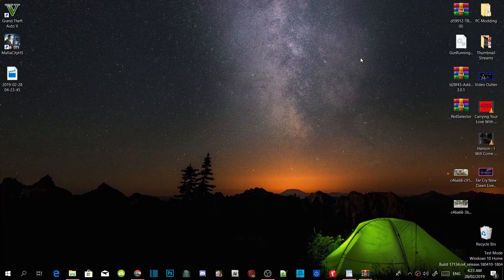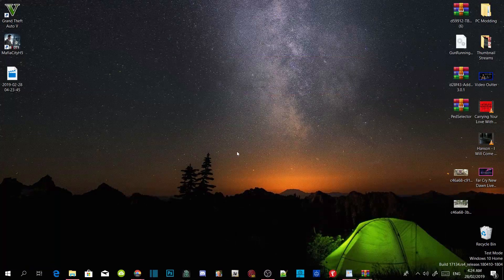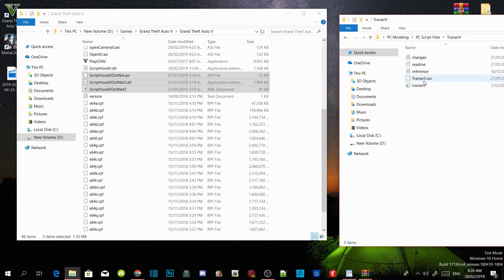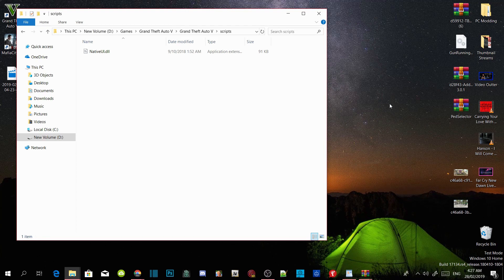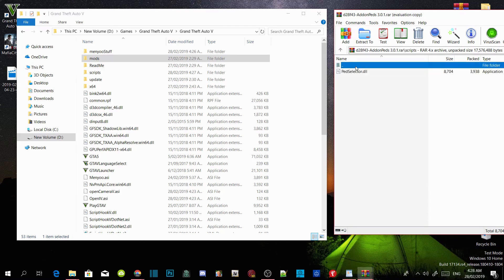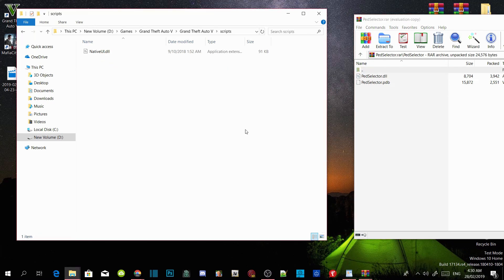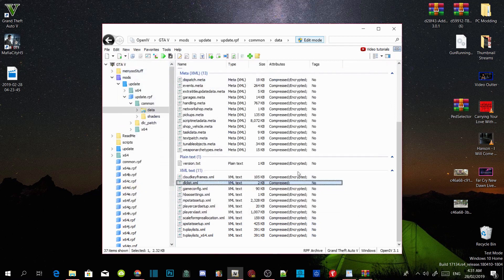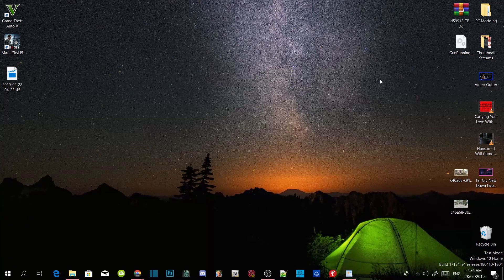PC Modding Tutorials: How To Install Addon Peds Mod In Singleplayer #71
►  Info:

Author Comment
The new version of AddonPeds is ready with a brand new editor software and PedSelector script!
Now you can edit ped settings, like walk animation, personality, combat mode and much more.
AddonPeds is a mod/script that allows you to add new ped models to your game without replace any file.

Video Editors:

Producer: Dryder Mataroa
Product Manager: Dryder Mataroa
Graphics/Design: Imovie, ShotCut, Timeless_AUT
Video Creators:

Special Thanks To:

Social Media/Info

✔ Verified Account